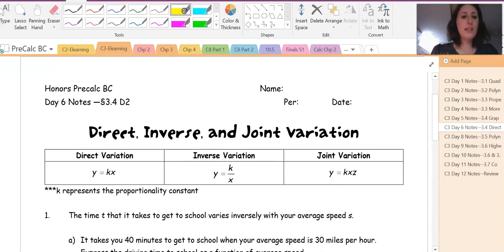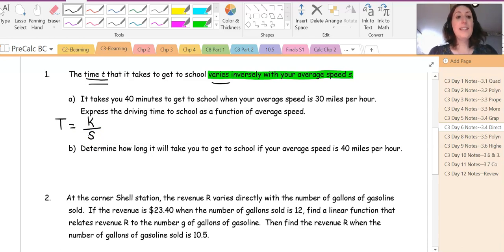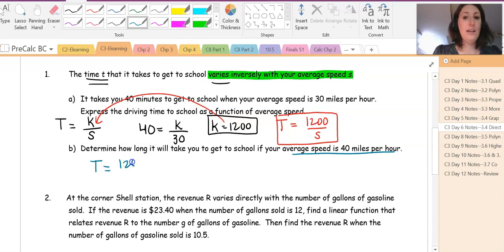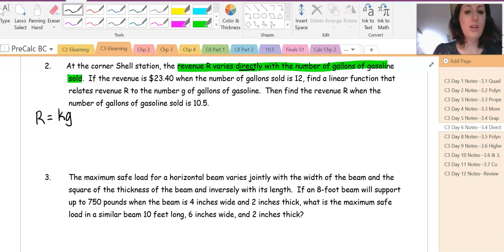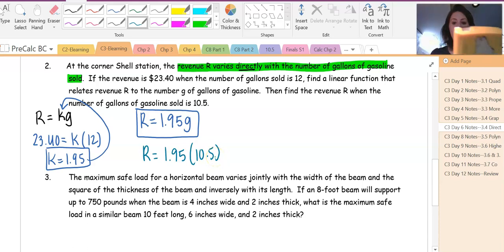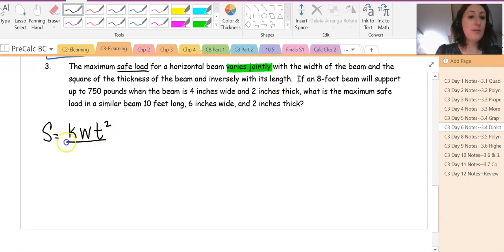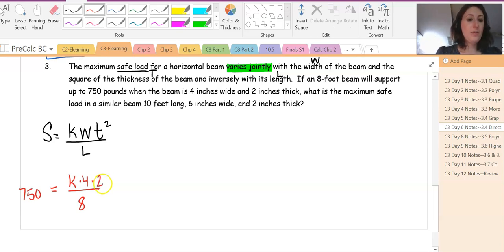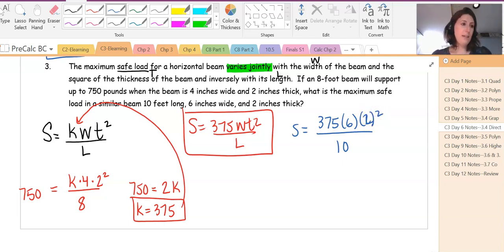PCBC__C3 Day 6 Notes--3.4 Inverse, Joint, Direct Variation